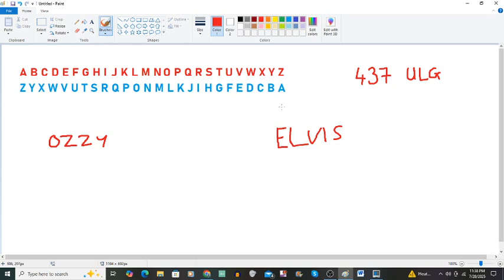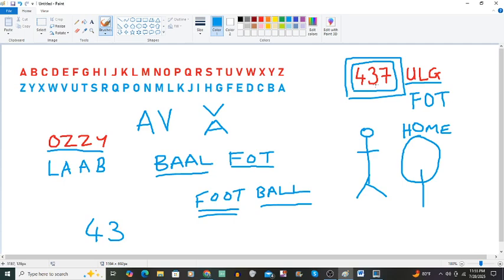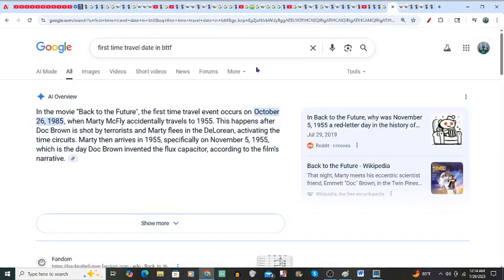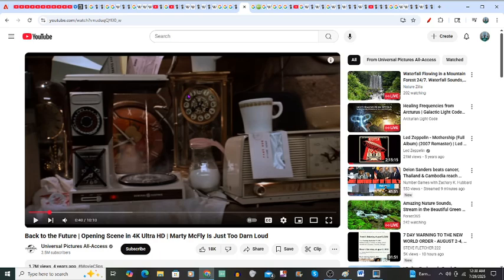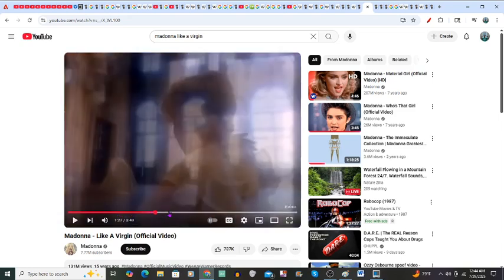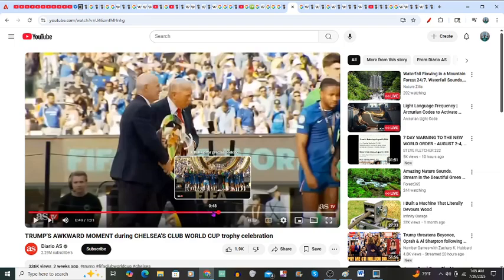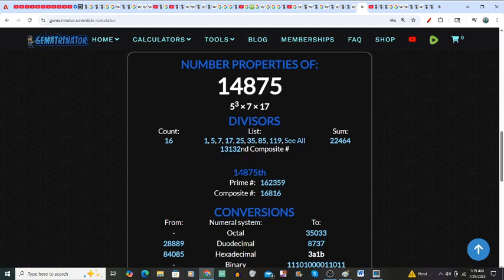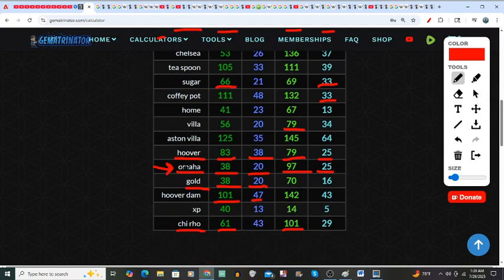FOT - BAAL, OZZY, BTTF, MADONNA, MEGA DECODE